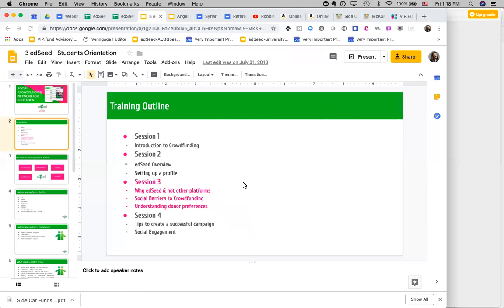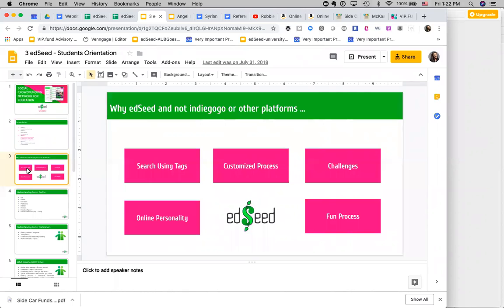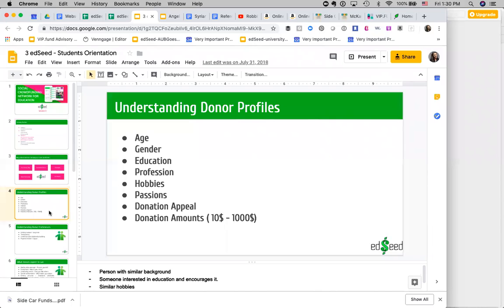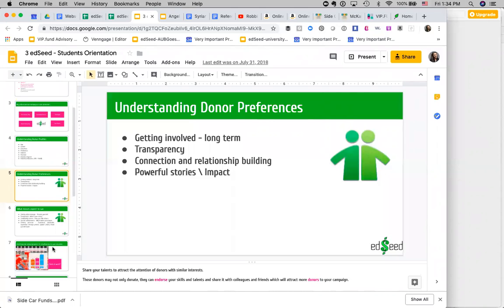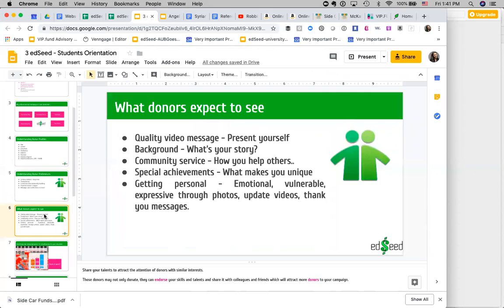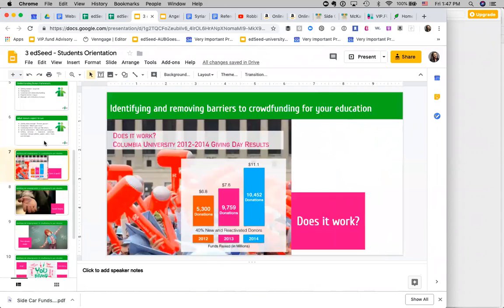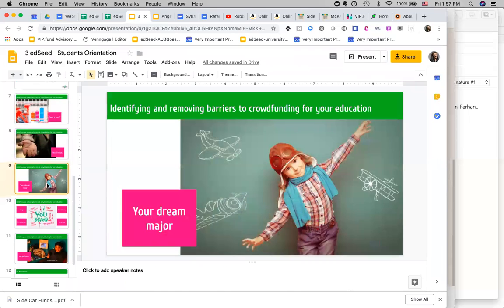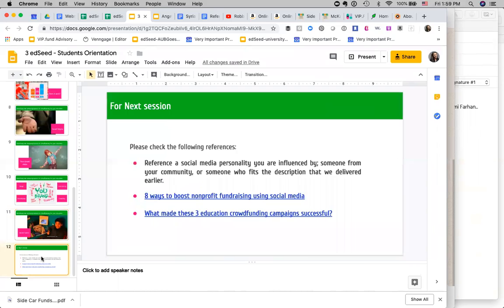edSeed Training Session 3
Training refugee and youth impacted by conflict on creating crowdfunding campaigns to fund their higher and continued education programs.